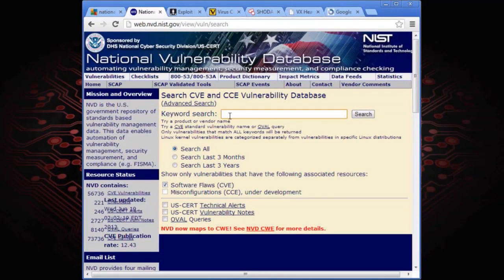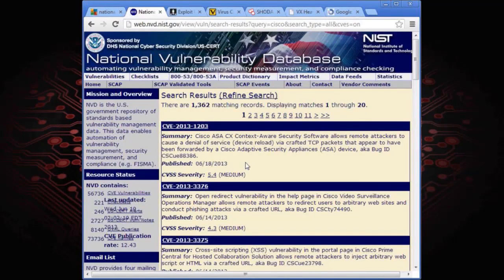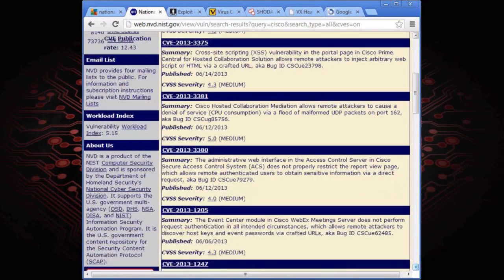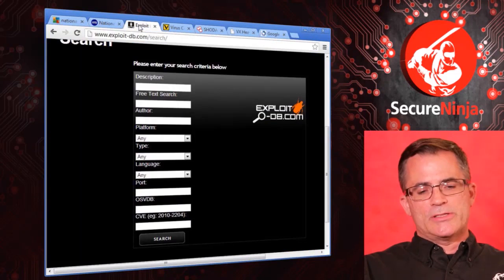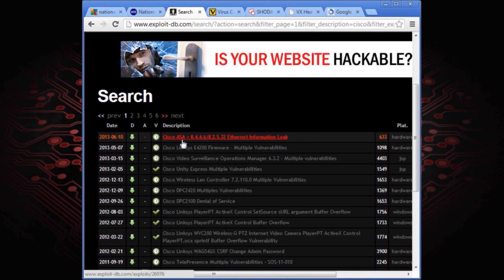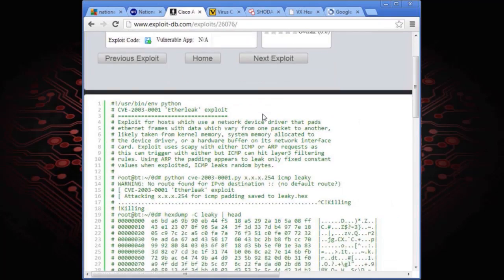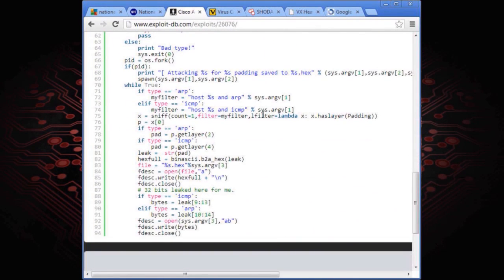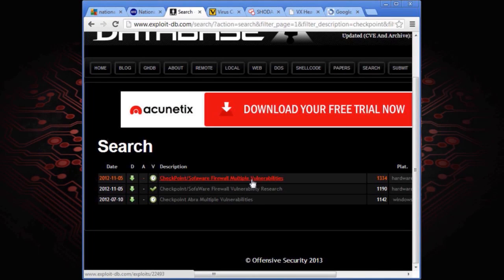Hacking Tutorials - Red Team lesson 016 | Searching the Internet for Vulnerabilities